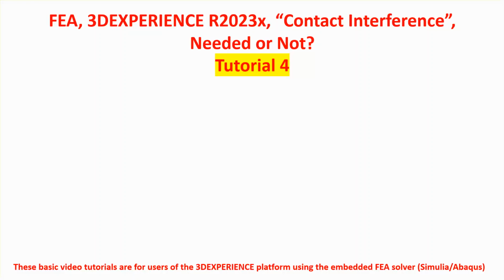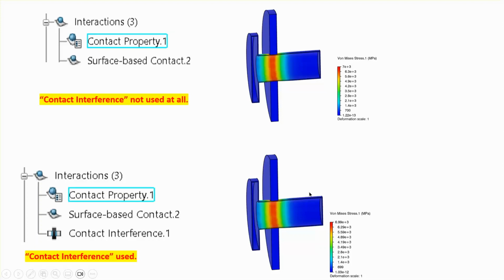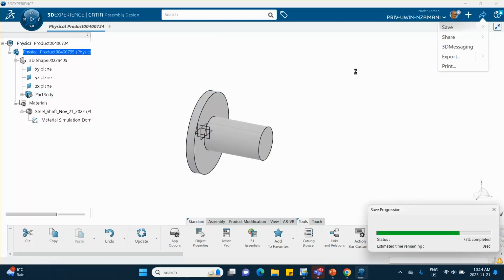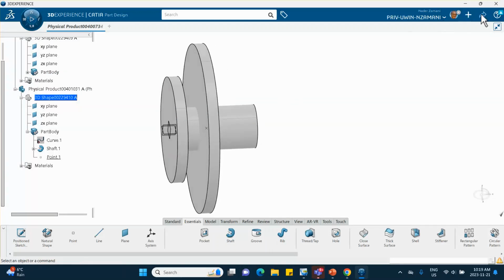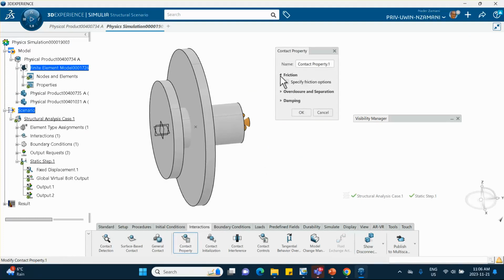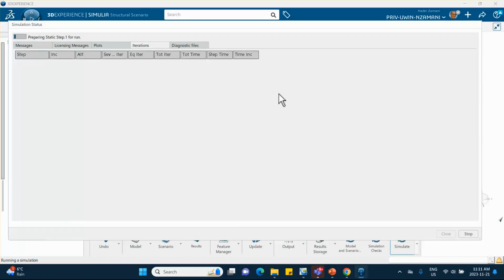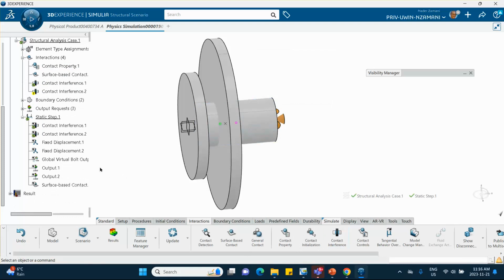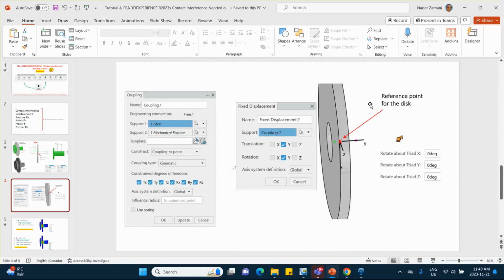Tutorial 4, FEA 3DEXPERIENCE R2023x Contact Interference Needed or Not